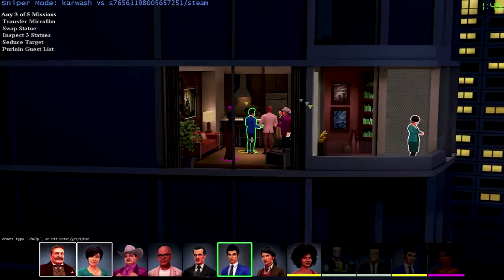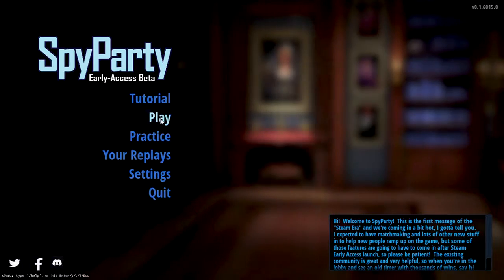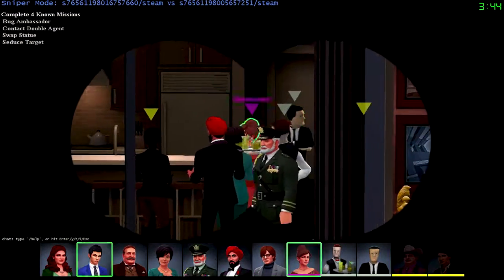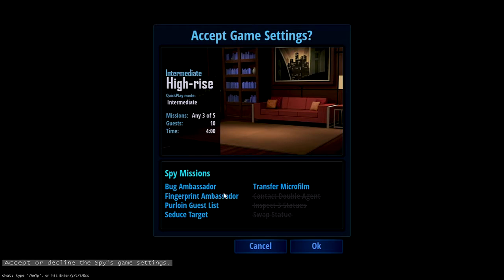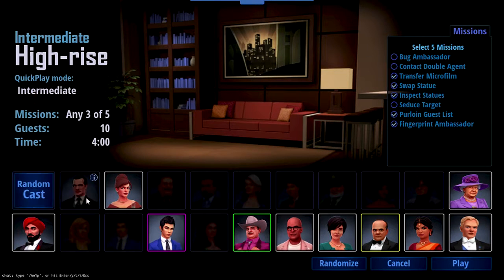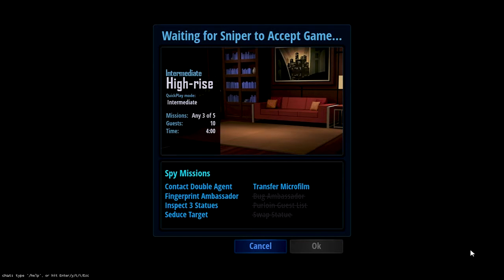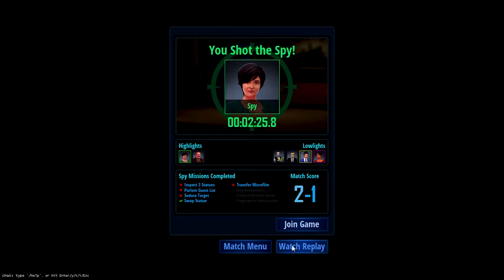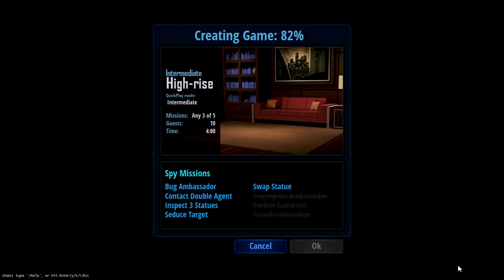Get Sniped! - Spy Party Gameplay 2018 - EP 2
Spy Party Gameplay 2018!

Welcome to Spy Party, In this episode we play more rounds as the Spy and Sniper while having new Spy Tasks to complete! I hope you enjoy this episode of Spy Party!

SpyParty is a competitive espionage game about subtle human behavior. A Spy hides in plain sight at a fancy cocktail party, trying to accomplish missions while blending in with the other guests, while a Sniper with a single bullet looks inward, searching for the Spy.

Intro and Credit Music by  FreeMusicForYoutube.com

Want help growing your channel?! Check it out!!!